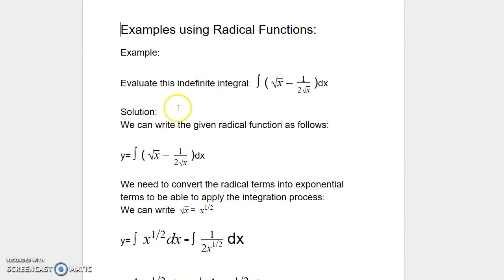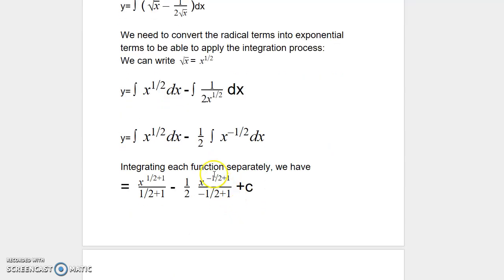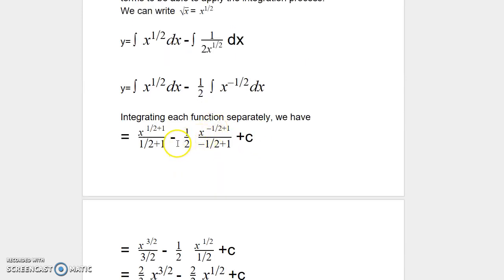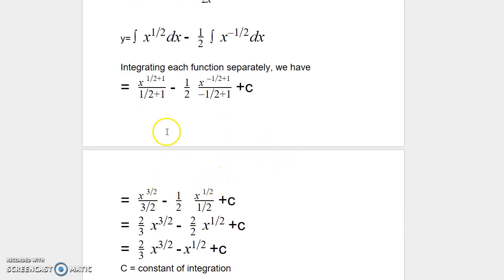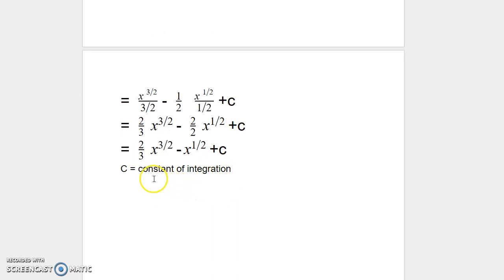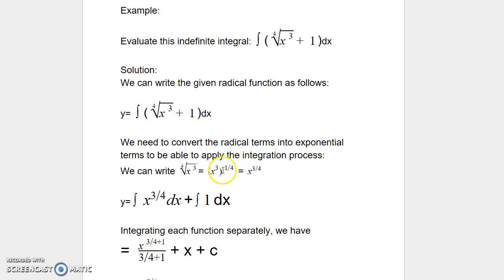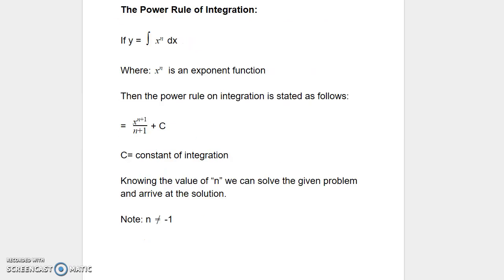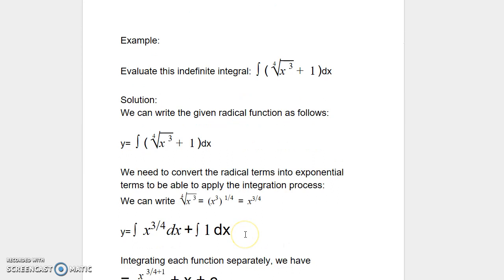Indefinite Integrals - Example-4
Video-4: In this video presentation we are solving example problems in Indefinite Integrals.